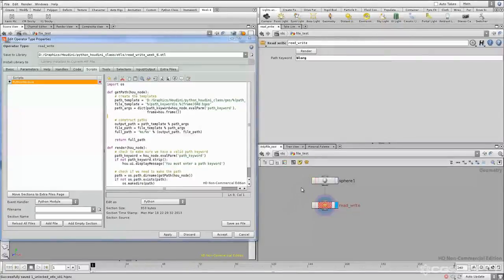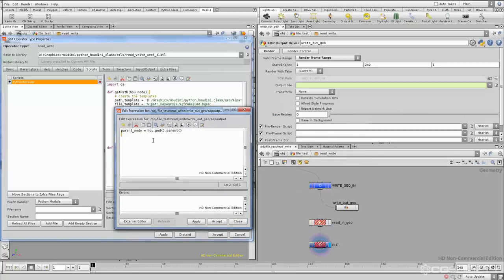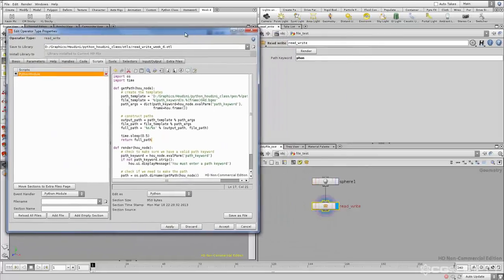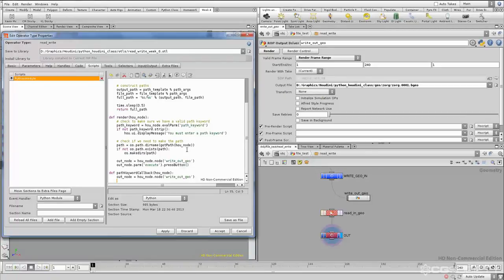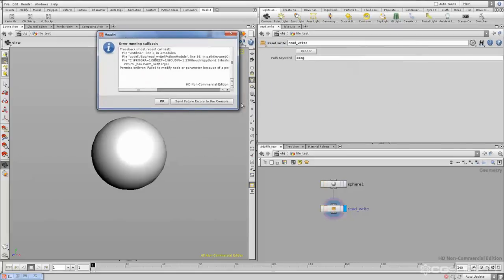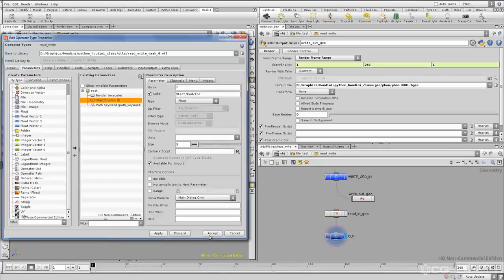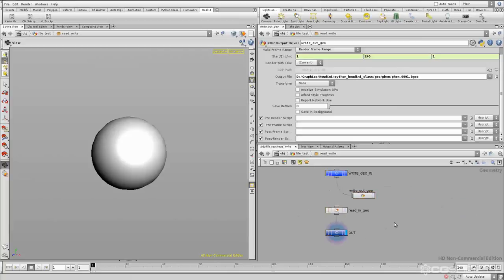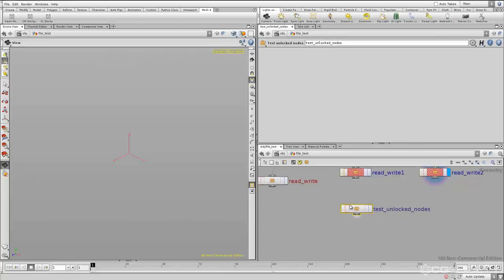24 The Problem With Unlocked OTLs